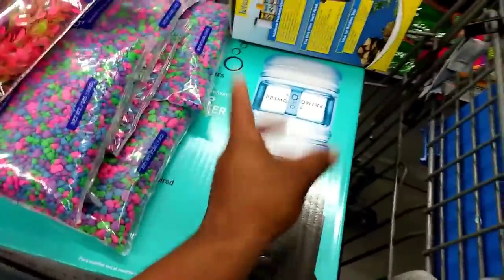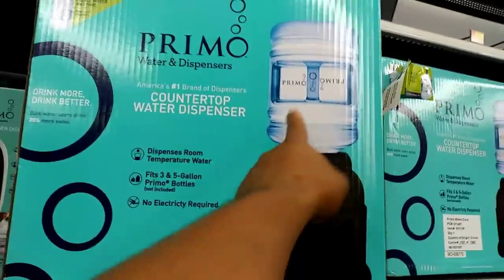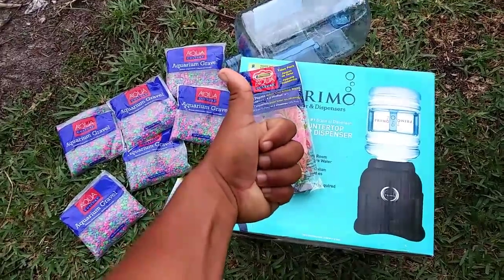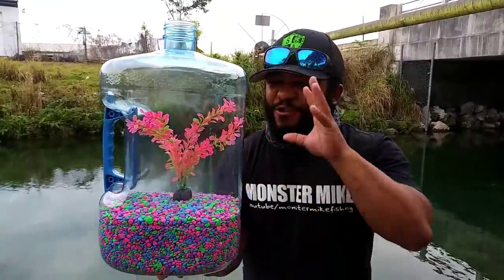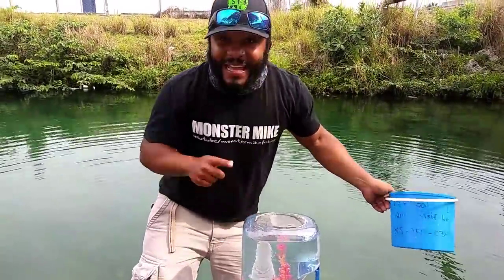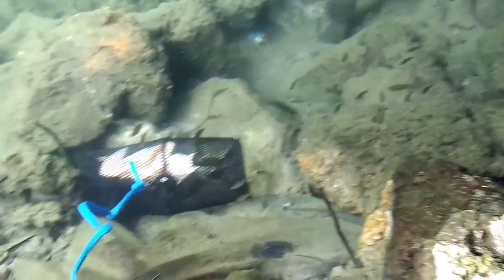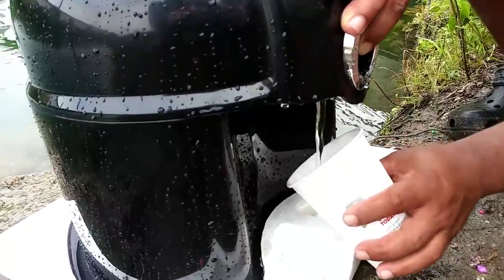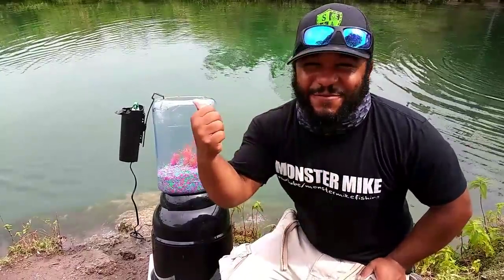WORLD'S FIRST WATER Dispenser AQUARIUM! DIY (LIVE FISH)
A water dispenser with fish inside?!? Now you can drink water while looking at your pet fish! Totally shocking video you don't want to miss! Trivia question at the end of this video for you to win a shout-out!